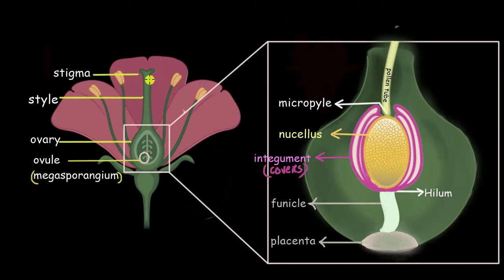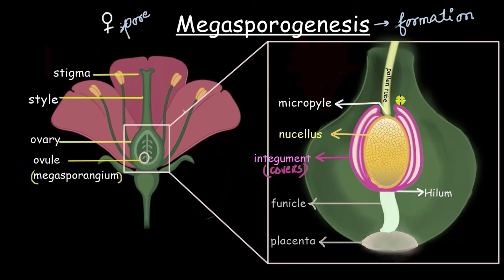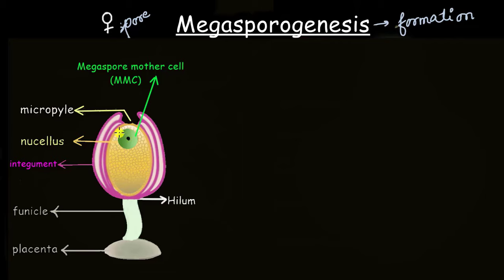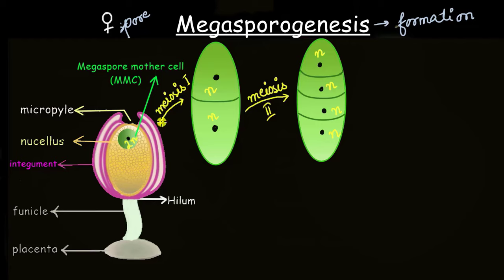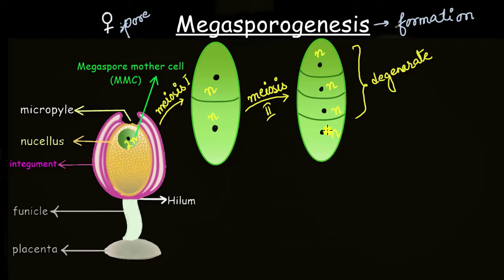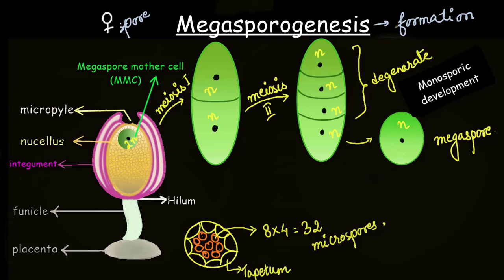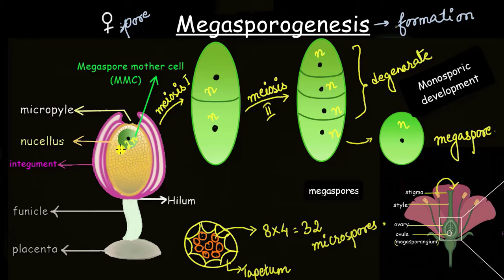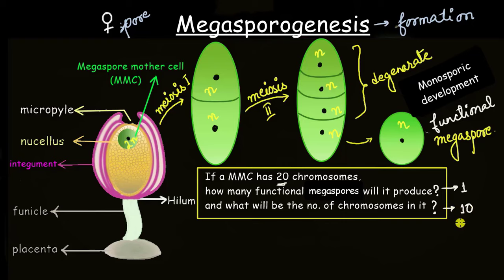Megasporogenesis | Sexual reproduction in flowering plants | Biology | Khan Academy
Let's take a look at the formation of megaspores in a flower.